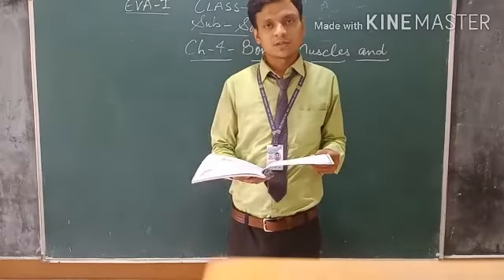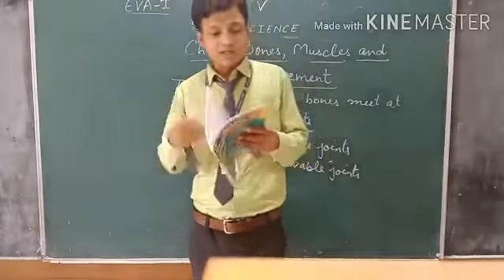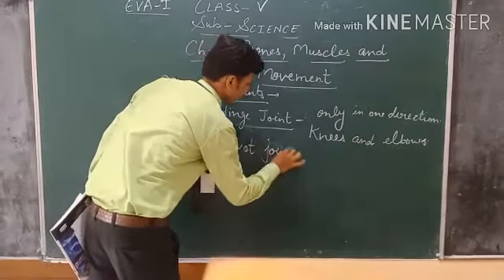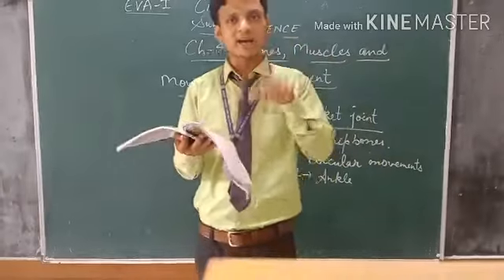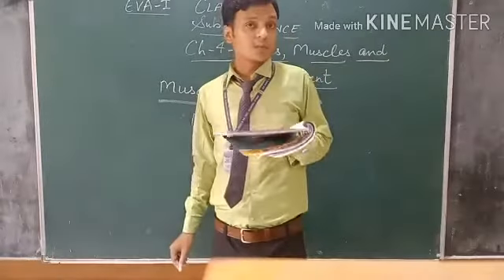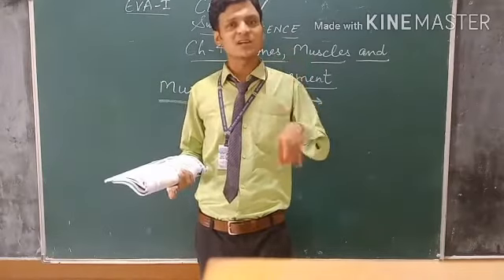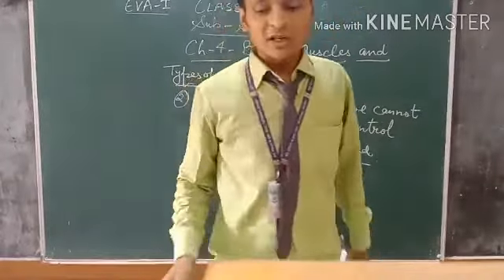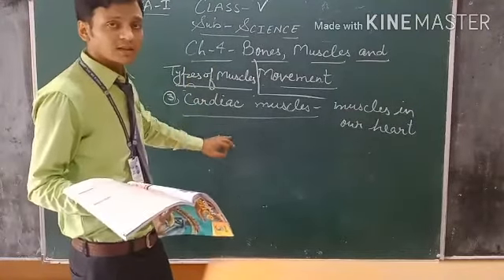5 Science Explain last